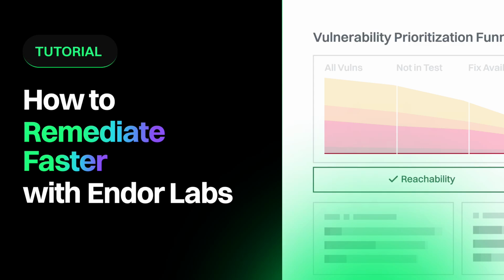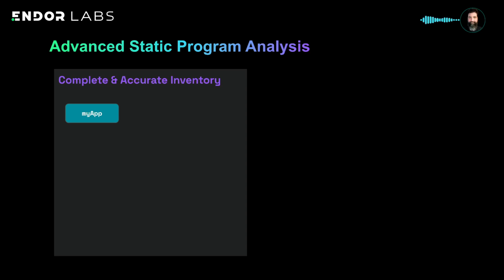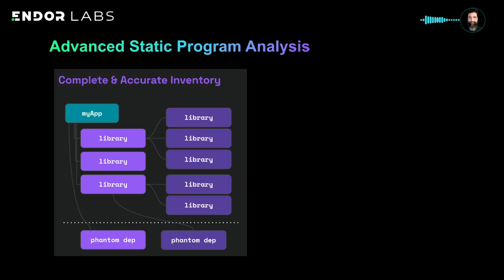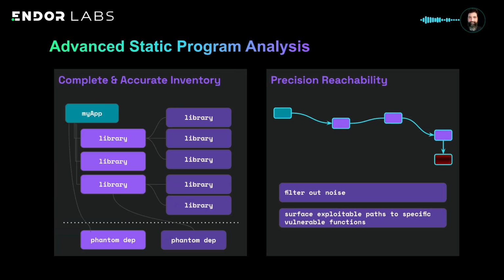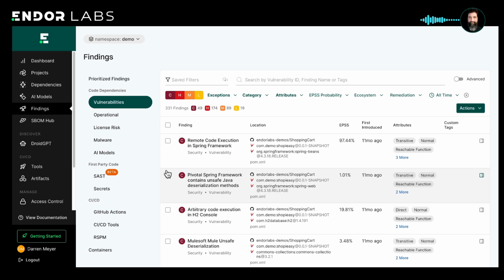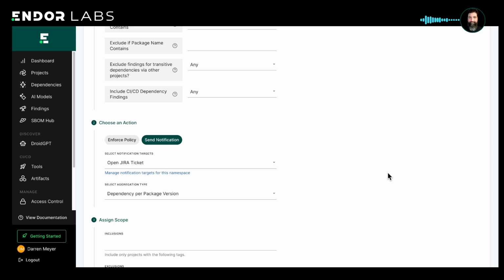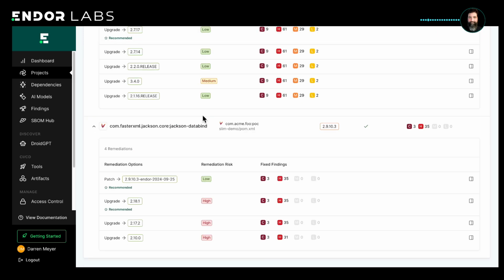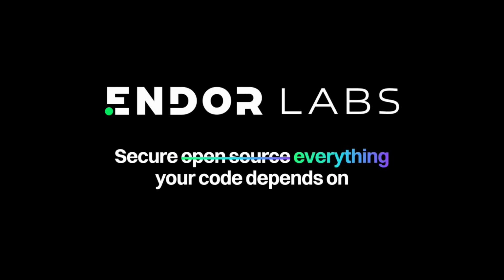How to Remediate Faster with Endor Labs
Your AppSec platform should make vulnerability management cost less.

In this tutorial, we demonstrate how Endor Labs makes it possible to remediate SCA risks faster with function-level reachability, upgrade impact analysis, backported security patches, and policy-driven automation.

0:20 - How we produce accurate results and reduce noise
1:23 - Filtering by what's in scope, patchable, and poses real risk
1:35 - Prioritizing based on EPSS
1:49 - Developer-friendly evidence
1:55 - Automatic filtering with policies
2:06 - Understanding the impact of an upgrade
2:28 - Remediating immediately with Endor Patches